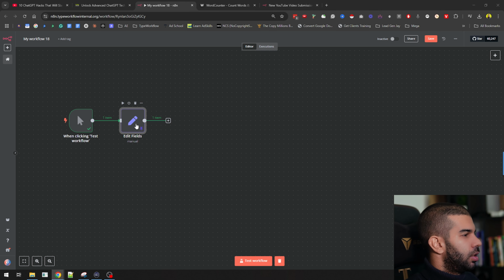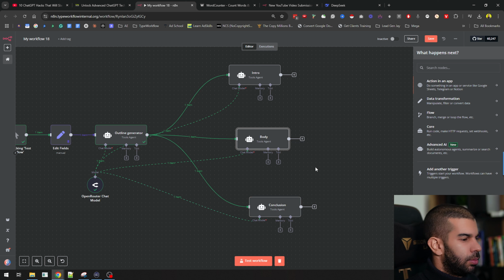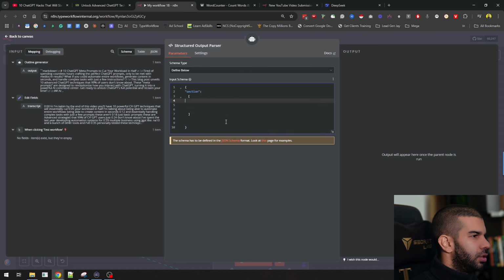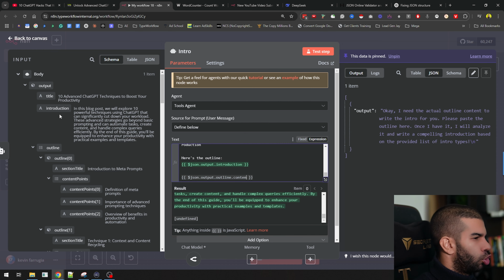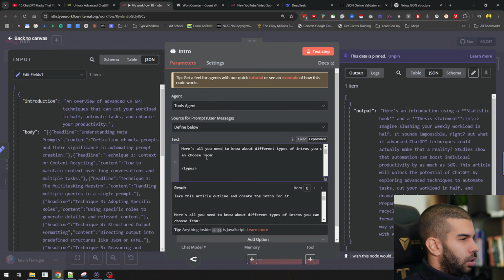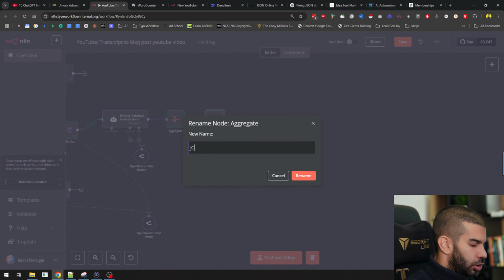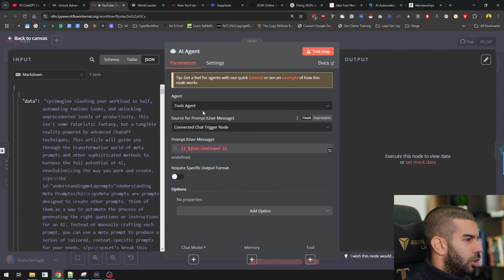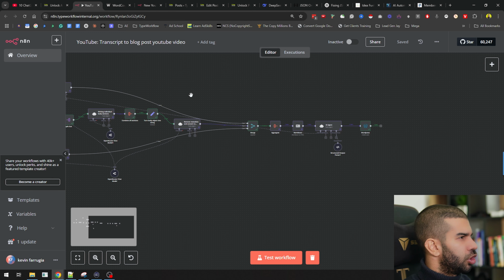Turn YouTube Transcripts into High-Quality Blog Posts with AI Automation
You can also download the video blueprint from the above link.

In this video, I'll show you how to turn any YouTube video into a fully formatted, SEO-ready blog post—without losing your mind in the process. Trust me, manually transcribing and formatting videos is a productivity killer. But here’s the good news: I’ve built a system that automates the entire process using AI and tools like N8N. By the end of this video, you’ll know exactly how to take a YouTube transcript and transform it into a 3,500-word blog post with headlines, formatting, and SEO tags—all done on autopilot.

Here’s what I’ll cover:
1. **Why manual conversions fail**: They’re slow, tedious, and often result in bland, unengaging content.
2. **How to automate it**: I’ll walk you through setting up the system using N8N and AI tools to handle everything from transcription to formatting.
3. **The secret to human-like content**: I’ll reveal the critical step that ensures your blog posts don’t sound like they were written by a robot.

I’ve used this system to help businesses scale their blog content effortlessly, and now I’m sharing it with you. If you’re ready to save hours of work and publish high-quality blog posts consistently, stick around. Let’s get started!

WHY ME?